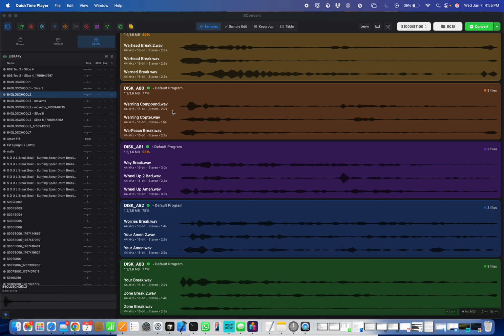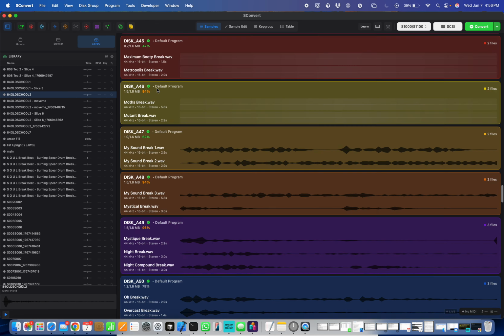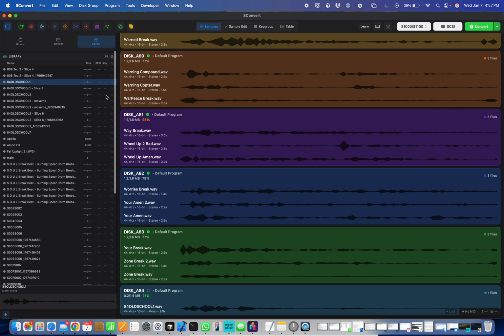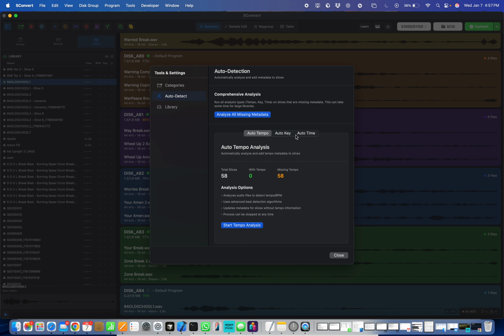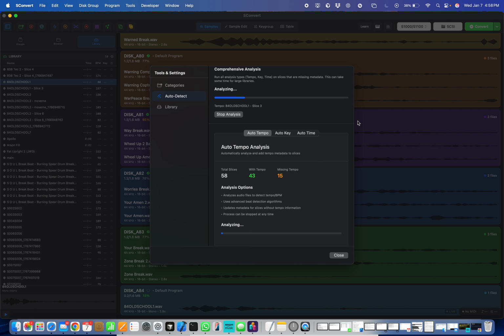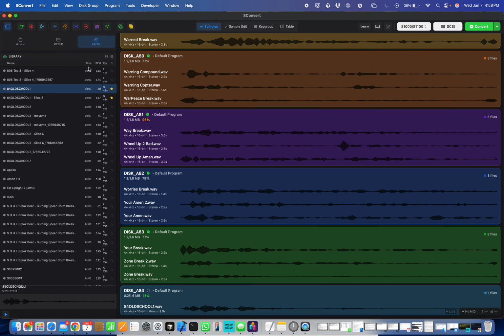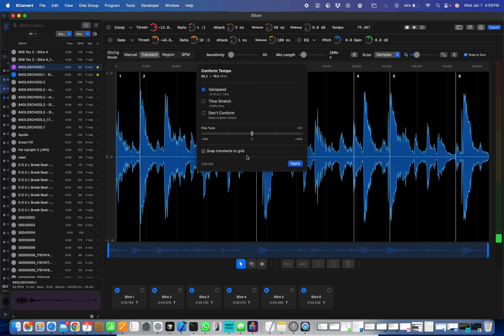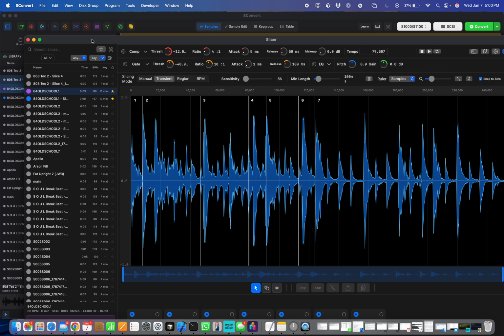S-Convert - Slice Library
How to reuse samples with the Slice Library!